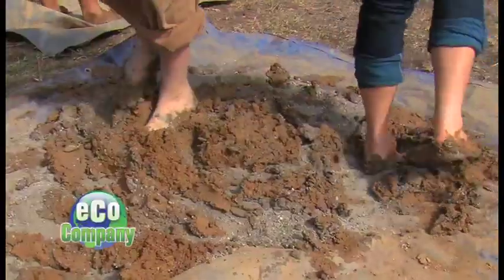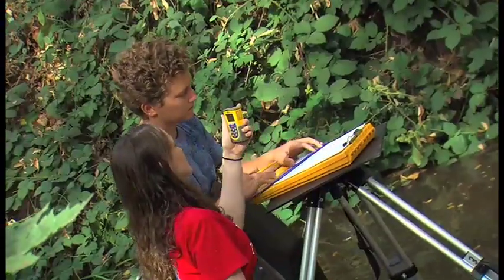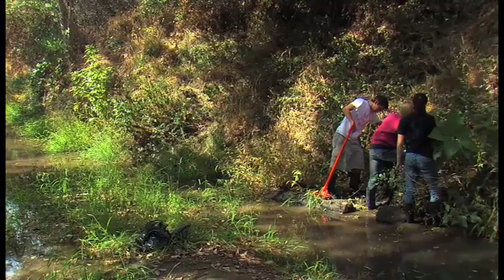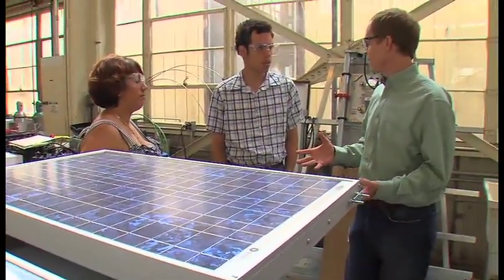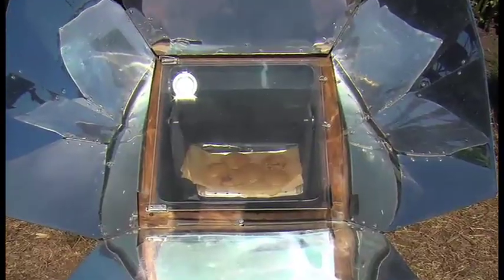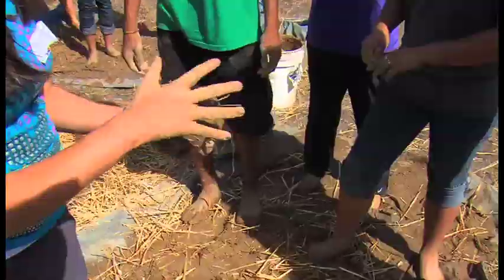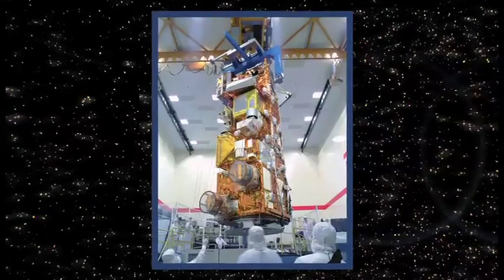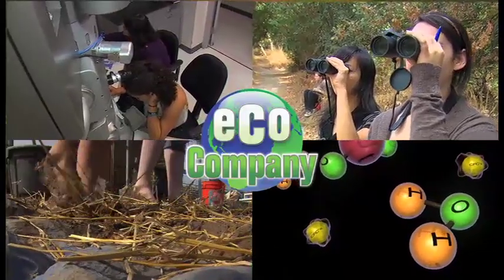ECO 209 - Creek Geeks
They call themselves the Creek Geeks, They're students from Loma Linda High School in Sacramento, CA, and they are the force behind the Arcade Creek Project. They do it all...habitat restoration, vertebrate (bird) cataloging, creek mapping, and biological assessment.
Then, geothermal energy...photosynthesis...sounds like work for scientists, right? These scientists are teens and they're learning about renewable energy at a national lab.
And making bricks out of mud and baking cookies in a solar oven. Sounds like great fun, right! Jalena takes her shoes off in a visit to the School Farm to help stomp on the ingredients to make adobe bricks.
lastly, infrared technology and 3D imaging! Those are just two ways NASA helps us understand our planet! Especially when it comes to greenhouse gases Adam brings us the scoop from NASA's Jet Propulsion Laboratory!